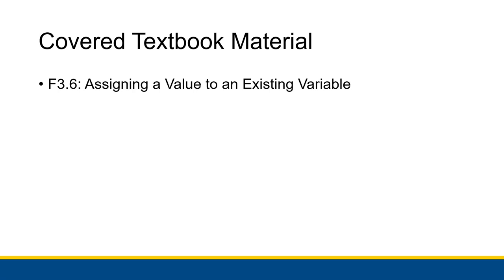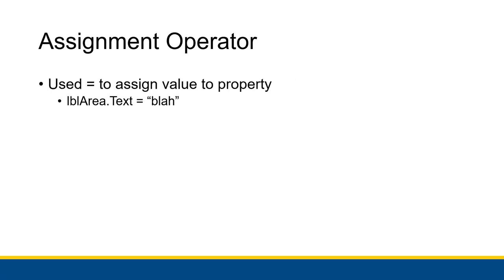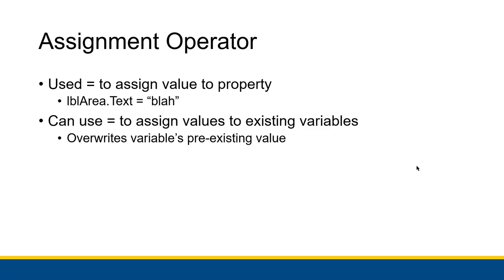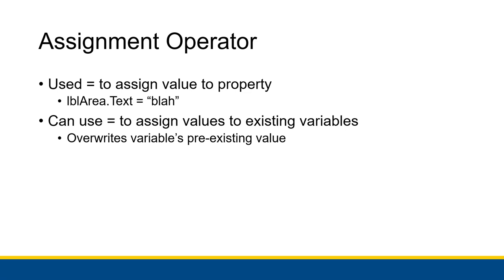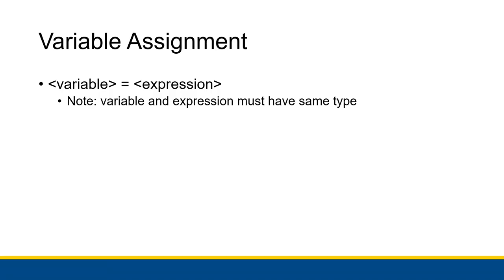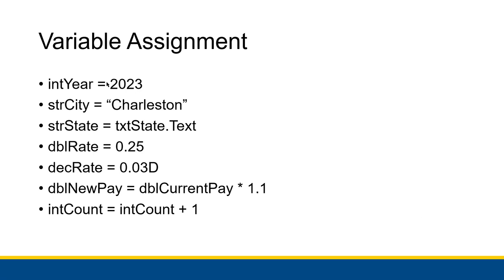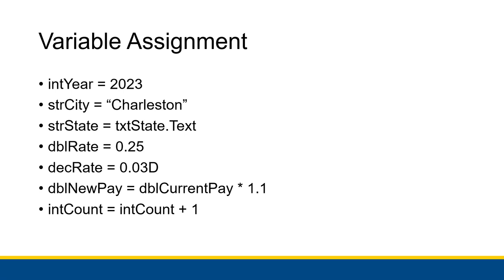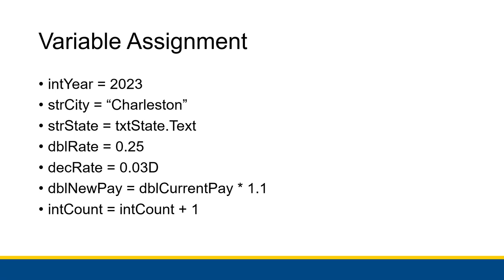[CBIS 112] Variable Assignment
Well, we don't want to let all of our calculations go to waste, so we need to store them in a variable. Here's how to do that.